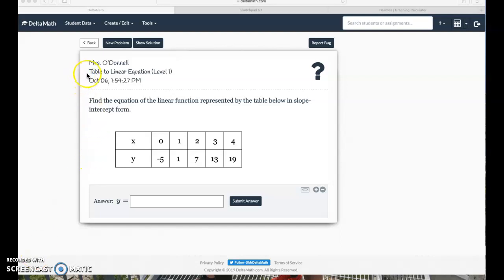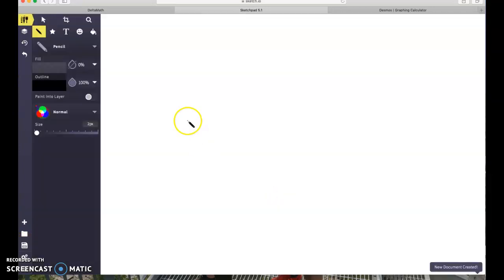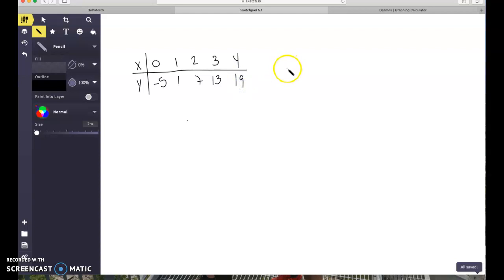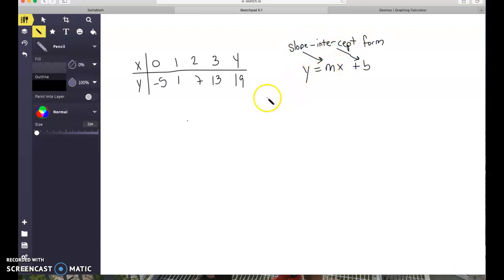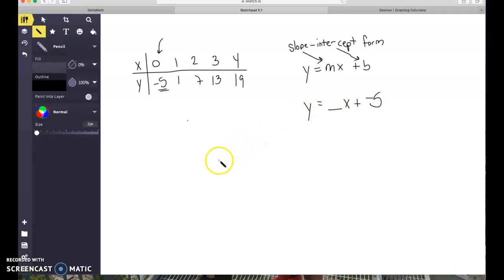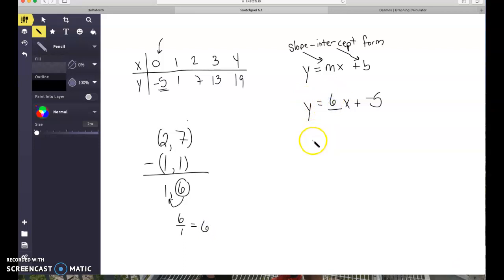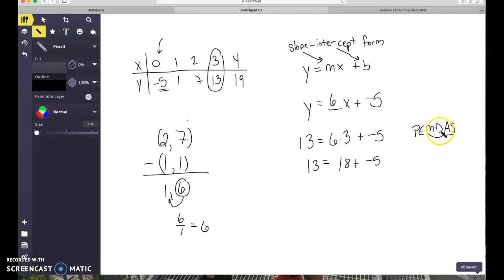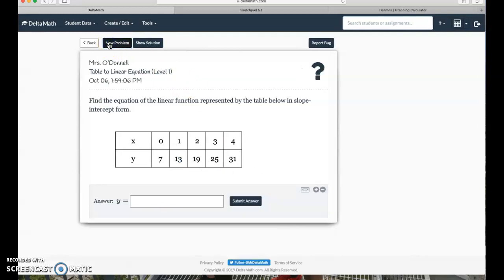Table to Linear Equation (Level 1)